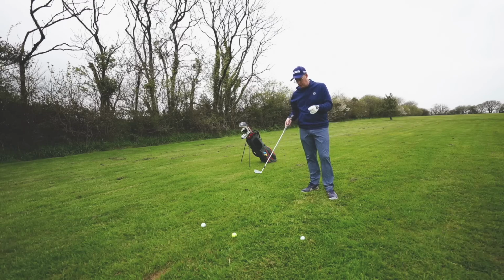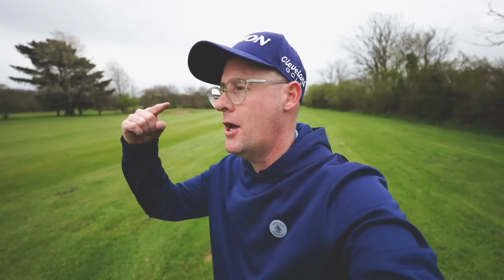Just cheat with your wedge shots, this is so eye-opening (golf swing tips)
Improve your short shots and pitching with these factual golf tips. Let's move away from the golf cliches.

Welcome to the Mark Crossfield Golf Channel! If you're looking for world-class golf instruction and honest equipment reviews, you've come to the right place.

Mark is the original professional golfer content creator with a passion for helping others improve their game. On this channel, you'll find various videos featuring golf tips, advice, and drills to help you play better golf and reduce your handicap. From fixing your slice and hook to driving the golf ball longer and straighter and improving your ball striking, Mark has over 25 years of coaching expertise to help you become a better golfer.

In addition to instructional videos, you'll also find equipment reviews to help you make informed decisions on the best gear for your game. Whether you're a beginner looking to get started in golf or an experienced player looking to take your game to the next level, Mark Crossfield Golf has something for you. Tune in and start your journey to better golf today!